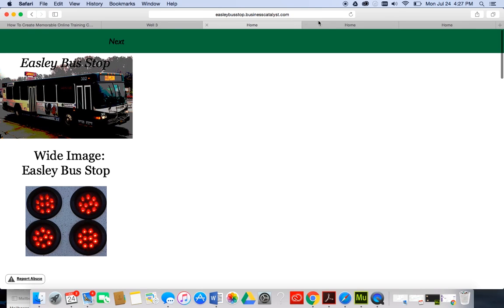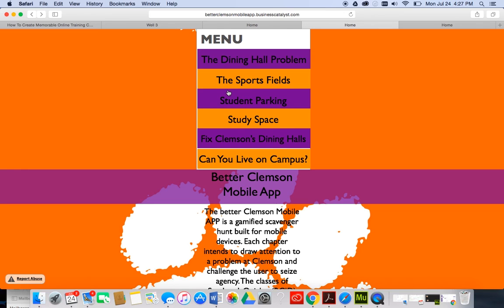Tech Com Adobe Muse Module 2